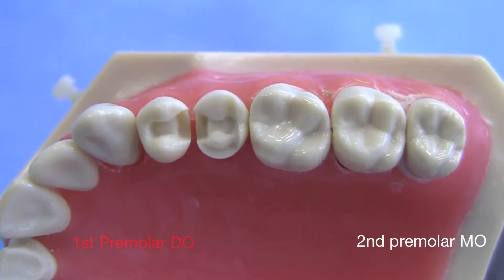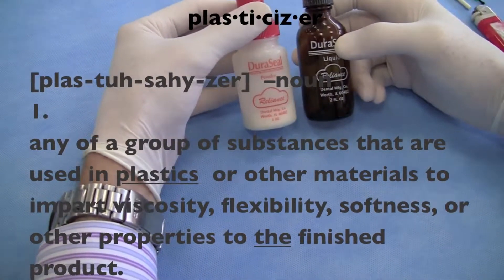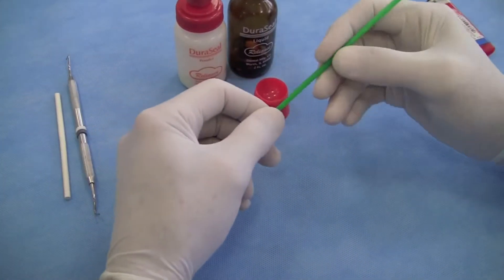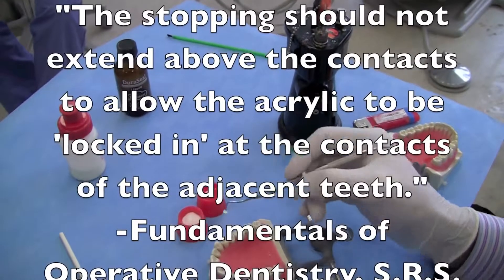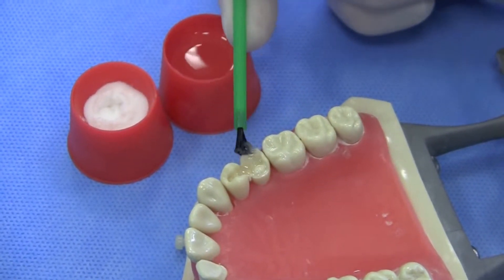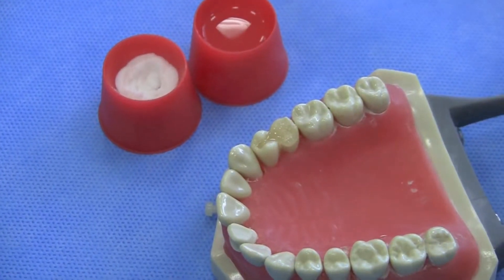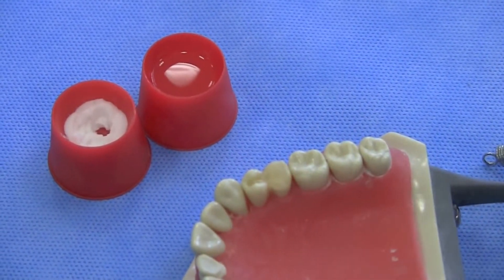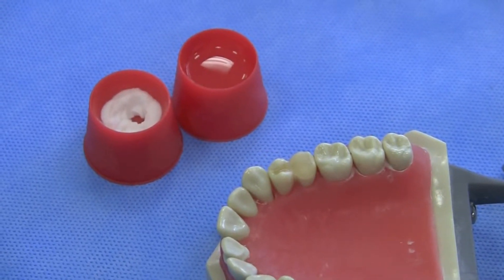How to Use Dura Seal and Gutta Percha to Temporize Dental Onlays